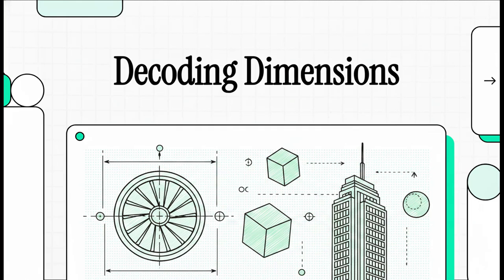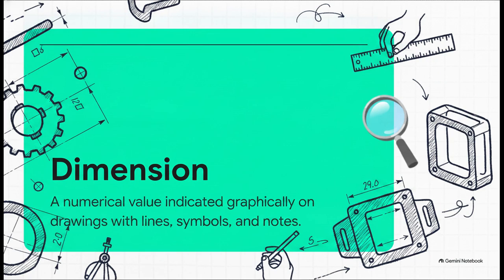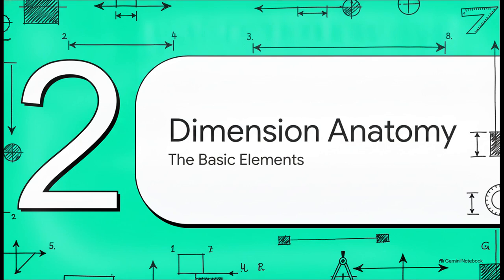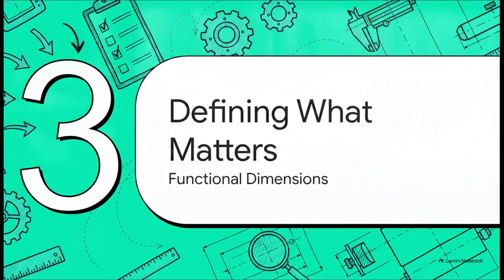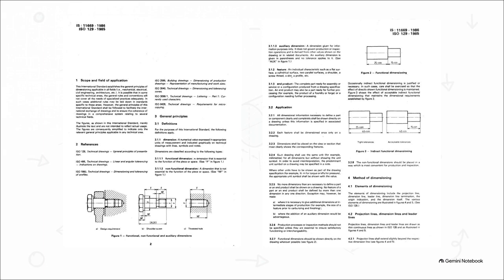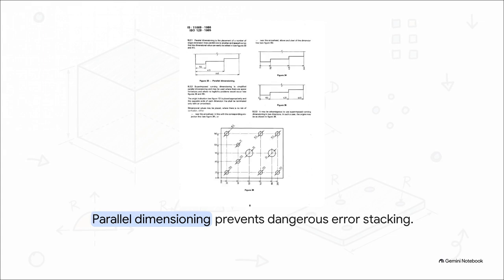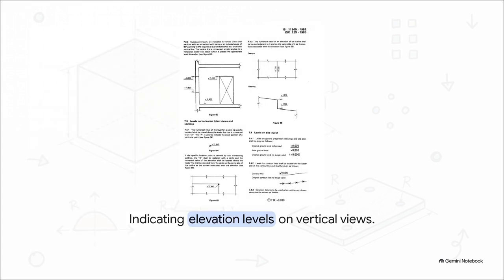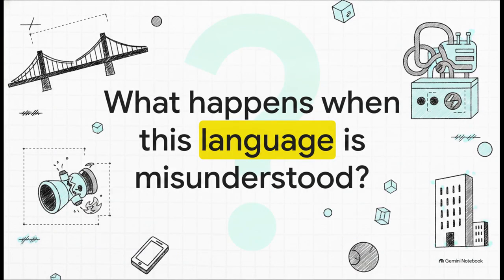Smart Dimensioning :Decoding Dimensions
Decoding Dimensions: The Language of Precision Engineering
Clear Dimensions → Clear Design → Accurate Manufacturing.
Ever wondered how a 2D drawing becomes a perfectly manufactured physical part? The secret lies in the dimension, a numerical value expressed in appropriate units of measurement and indicated graphically on technical drawings
In this video, we break down the fundamental principles of mechanical dimensioning based on international standards (ISO 129 / IS 11669)
. Whether you are a student learning engineering graphics, a CAD designer mastering drafting standards, or a machinist reading blueprints, mastering these rules is essential for ensuring your designs are functional and easy to produce.
🛠️ What You’ll Learn:
The Anatomy of a Dimension: Understanding projection lines, dimension lines, and terminations like arrowheads and oblique strokes.
Functional vs. Non-Functional Dimensions: Why some dimensions are essential for the piece's operation (functional) while others are for production or purely informational (auxiliary).
The Golden Rules of Placement: How to place values so they are legible, clear, and not crossed by other lines.
Dimensioning Geometries: Proper ways to indicate diameters (Ø), radii (R), squares (□), and spherical features.
Arrangement Strategies: When to use Chain Dimensioning, Parallel Dimensioning, or Coordinate Dimensioning for maximum efficiency.
Special Indications: Decoding the shorthand for chamfers, countersinks, and equidistant features like hole patterns.
📋 Key Technical Takeaways:
Each feature should be dimensioned once only on a drawing.
Dimensions should be placed on the view that shows the feature most clearly.
All dimensions on a single drawing should use the same unit (e.g., millimetres) without repeating the unit symbol.
Master the grammar of mechanical engineering and eliminate manufacturing errors at the source.
Mechanical Dimensioning, Technical Drawing Standards, ISO 129, IS 11669, Engineering Graphics, CAD Drafting, Dimensioning Principles.
Machine Drawing, Blueprint Reading, Functional Dimensions, Chain Dimensioning vs Parallel Dimensioning, Engineering Design Process, Manufacturing Standards, Geometric Dimensioning, Projection Lines and Leader Lines.